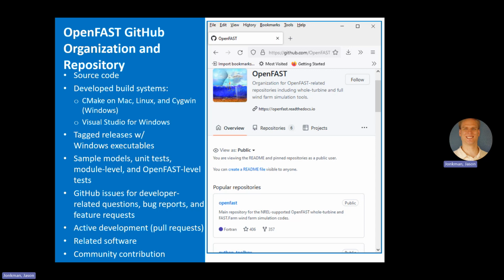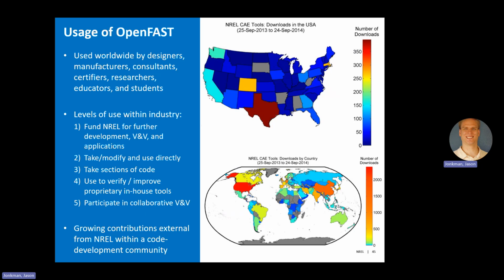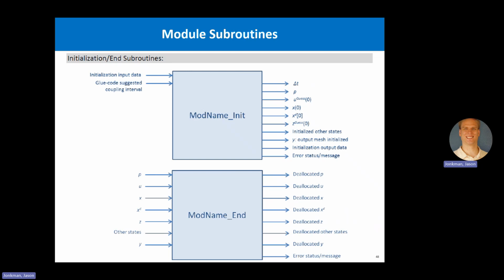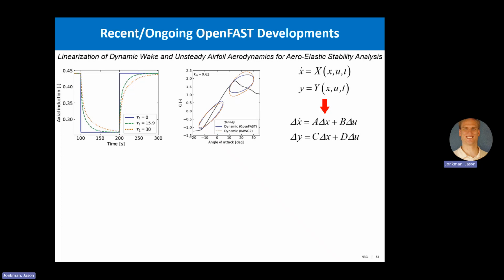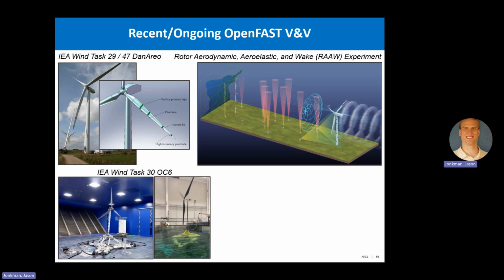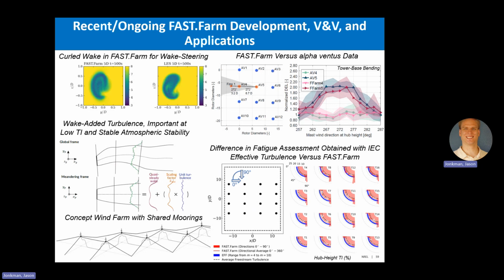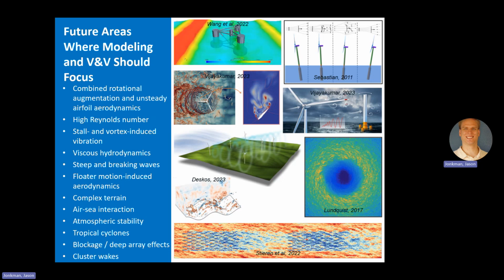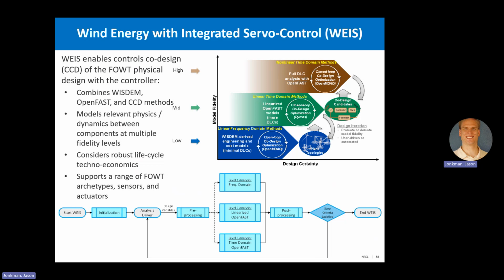NAWEA 2023 Workshops - OpenFAST Workshop Section 3